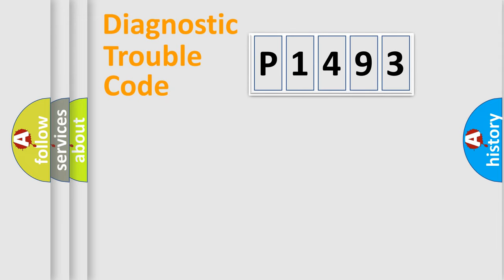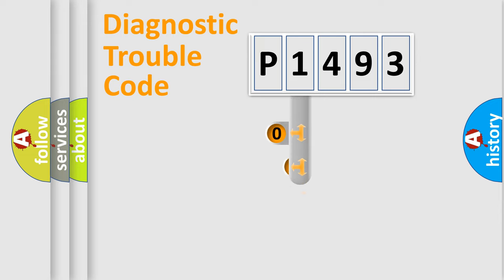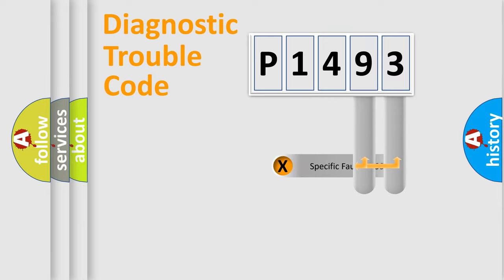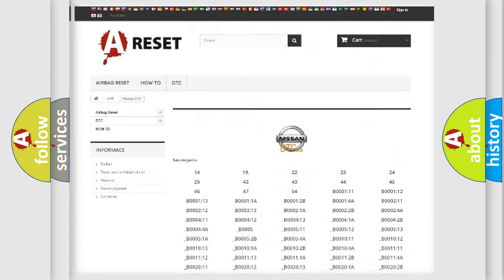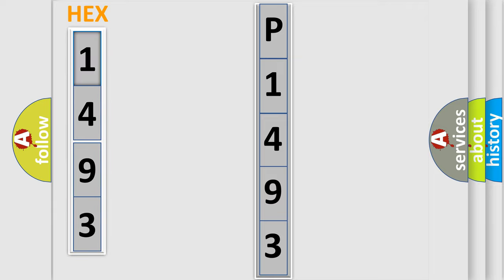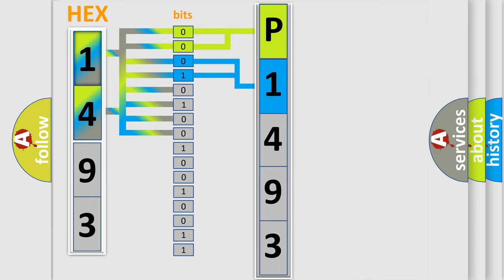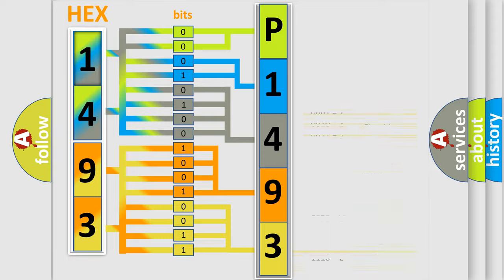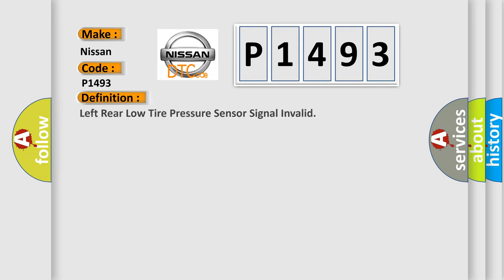DTC Nissan P1493 Short Explanation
Contents:
0:21 Basic DTC analysis according to OBD2 protocol standard.
1:48 Insight into programming
2:58 A diagnostically understandable description of the Diagnostic Trouble Code
3:05 Basic error definition

Make:
Nissan
Code:
P1493
Definition:
Left Rear Low Tire Pressure Sensor Signal Invalid
Description: